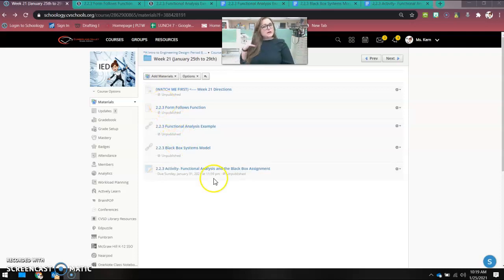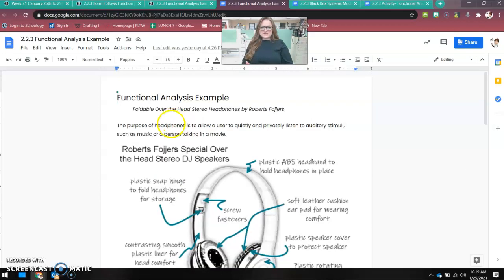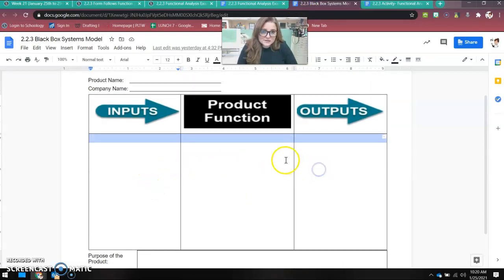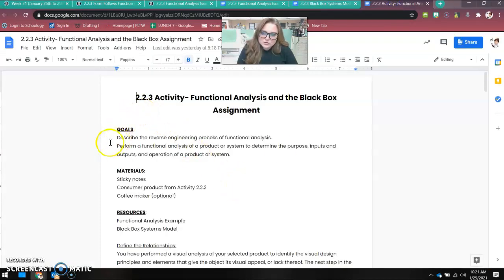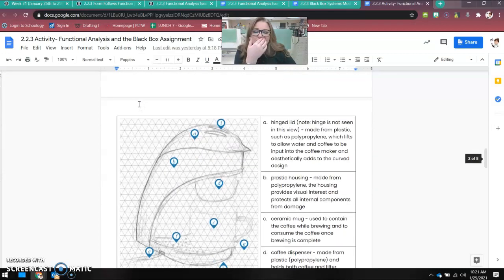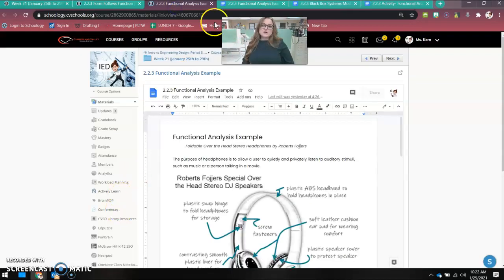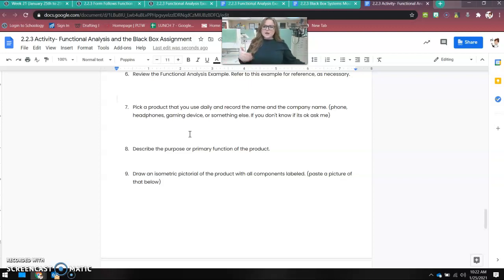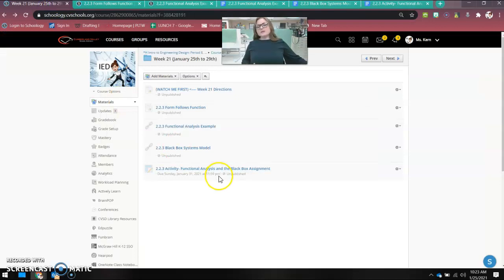IED Week 21 Directions